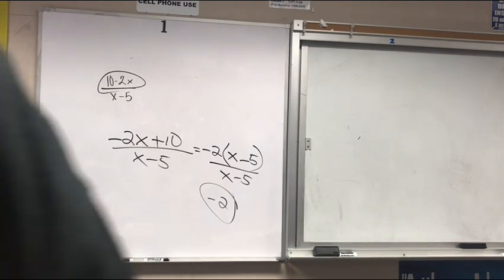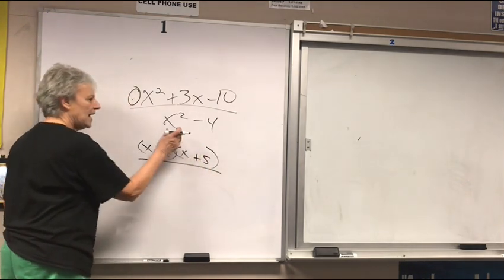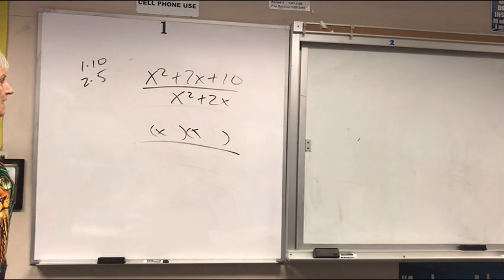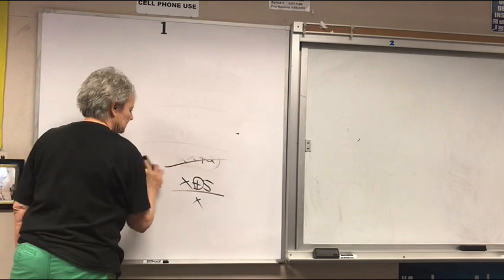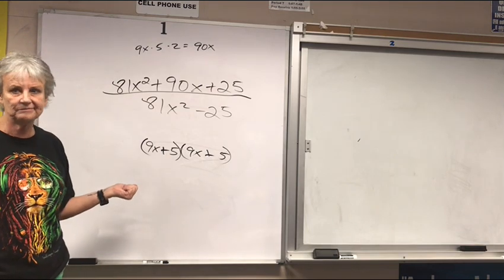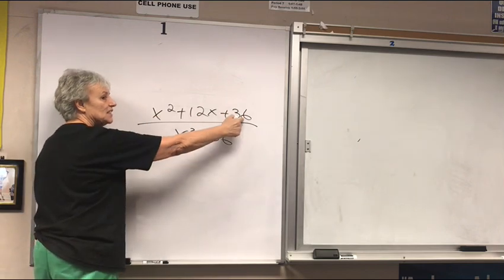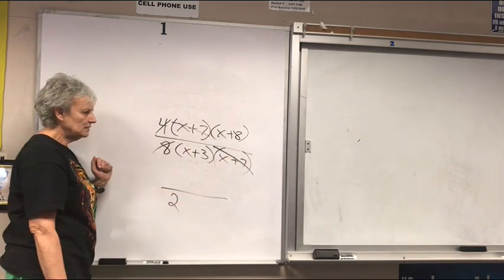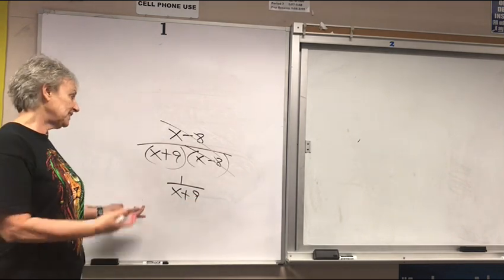Division of polynomials